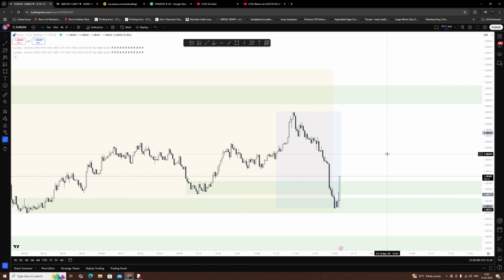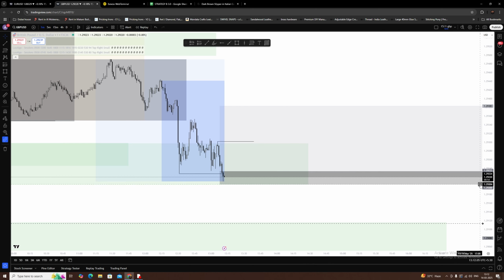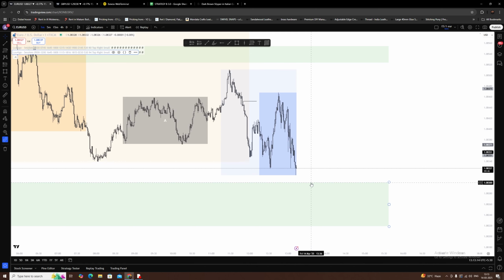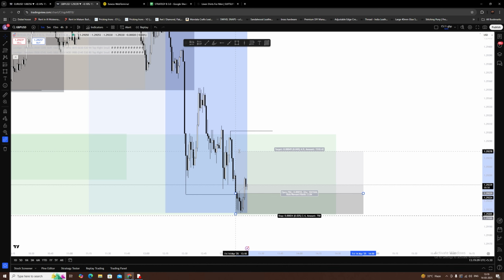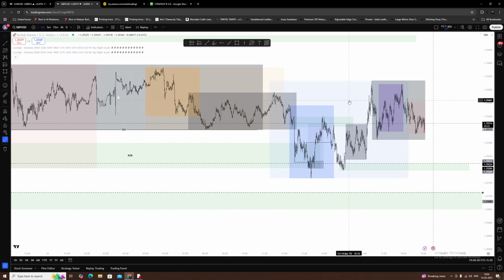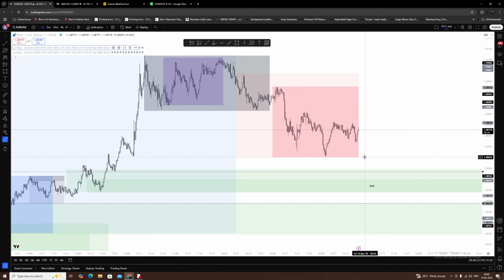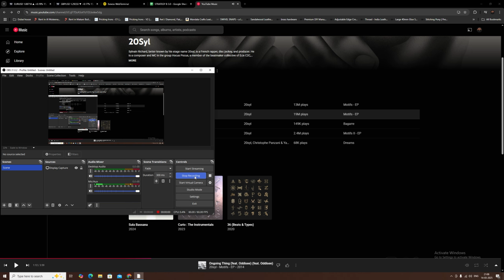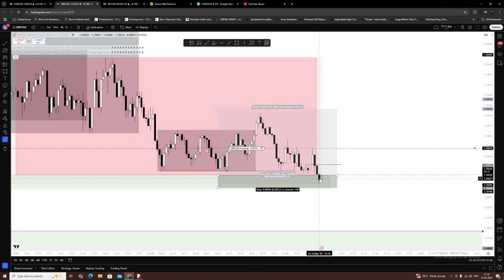Day 2 Of Till I Win